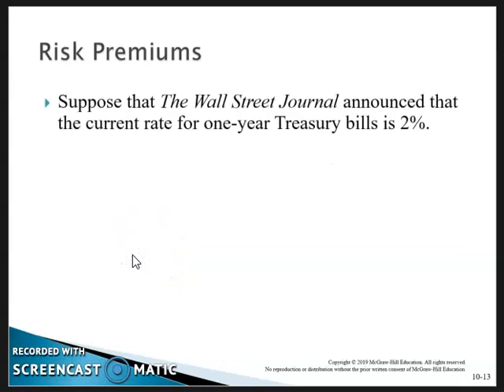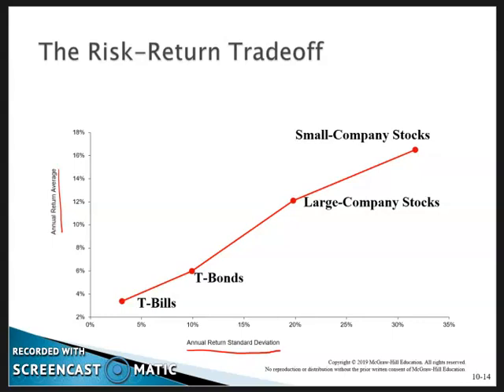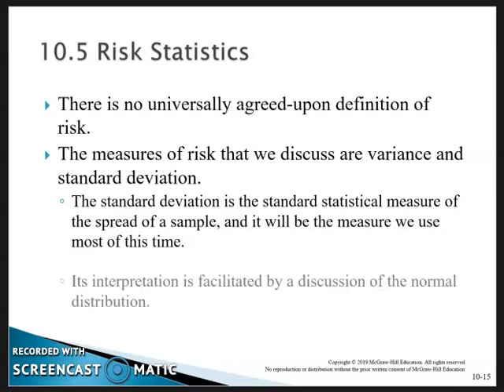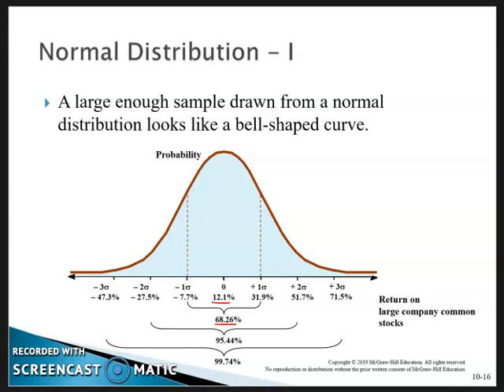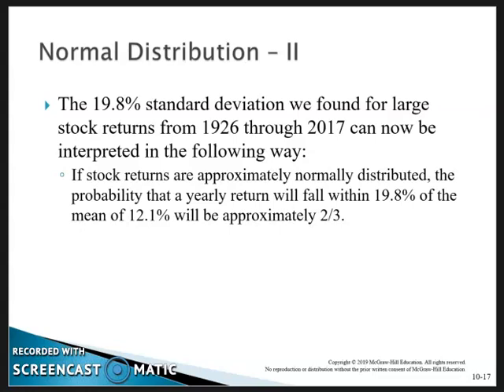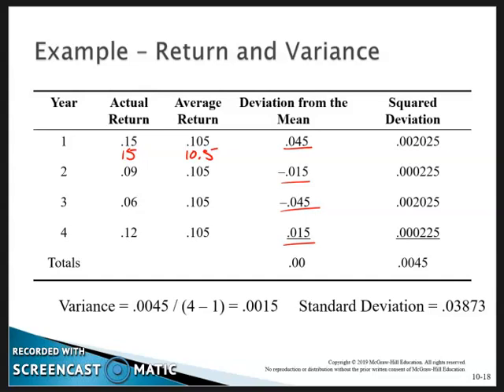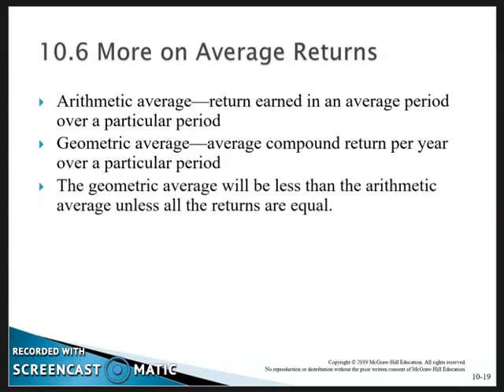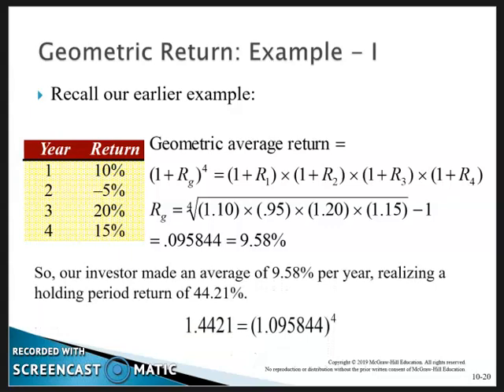Ross Corporate Finance - 12th Edition - Chapter 10 Lecture 3